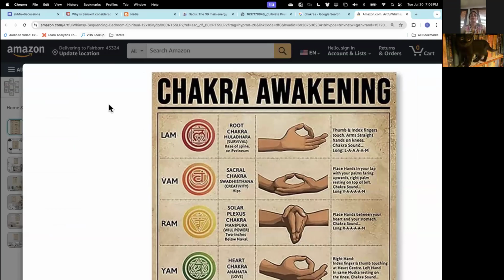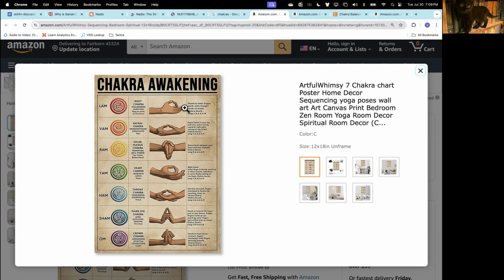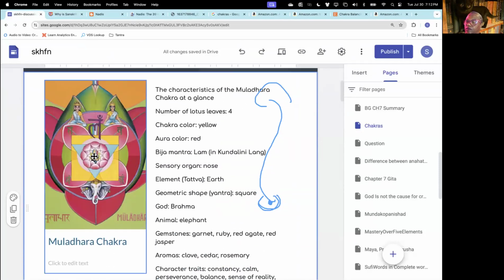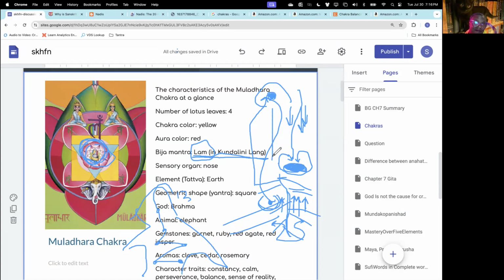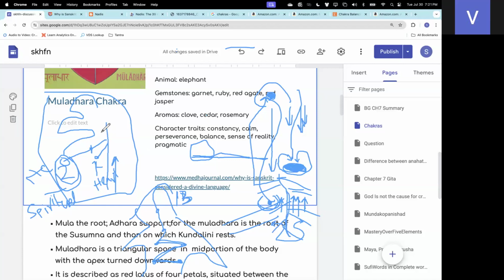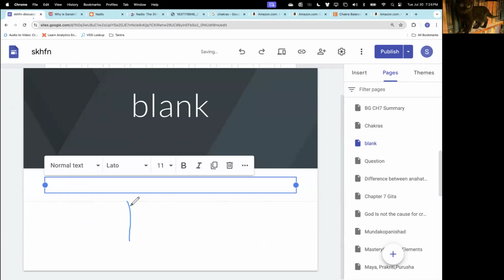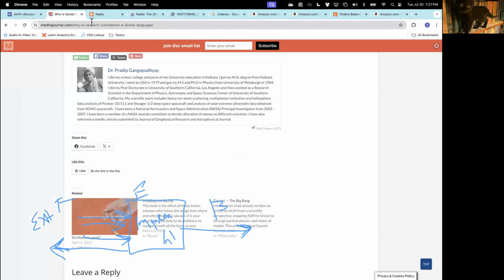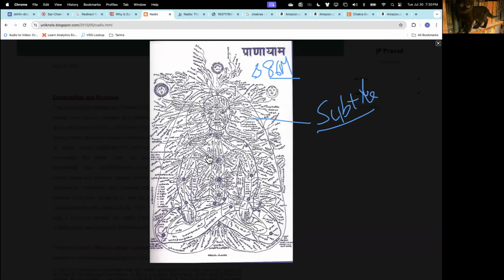TraditionalChakras Vs HFN